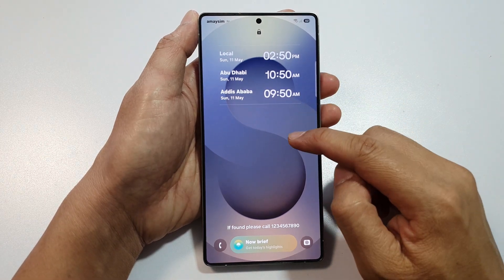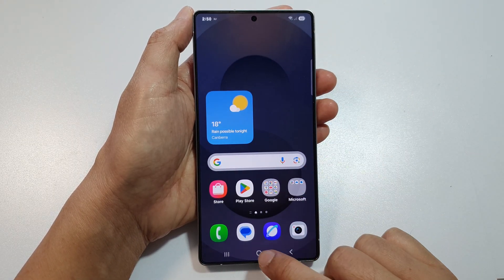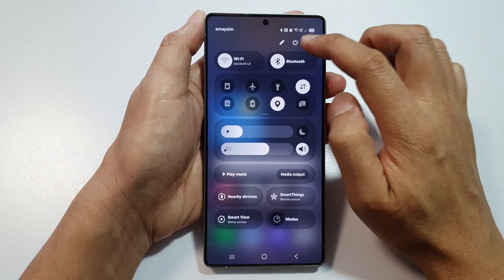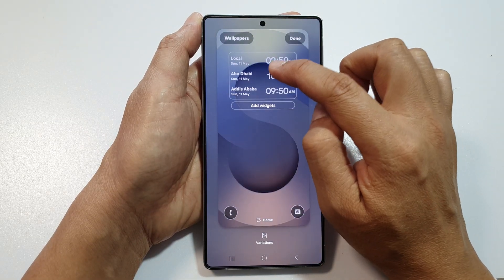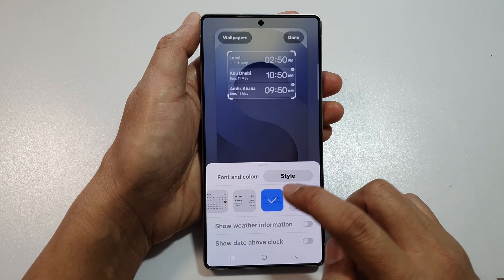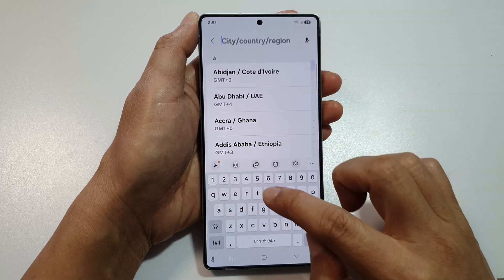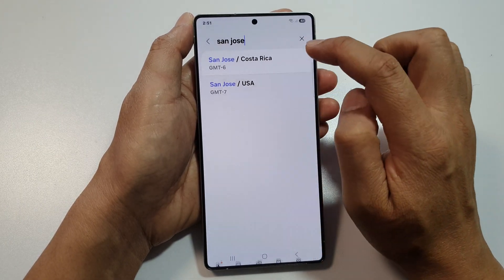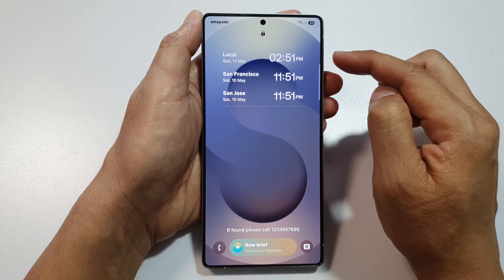🕒 How to Add Multiple City Times on Lock Screen – Galaxy S25/S25+/Ultra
Want to view different time zones right from your lock screen? This tutorial will show you how to add and customize a multiple city clock widget on your Samsung Galaxy S25, S25+, or Ultra. Whether you're managing international meetings or staying in touch with family overseas, this simple method keeps your global schedule at a glance—right where you need it.

🛠️ Step-by-Step Instructions:
Step 1: Go to Settings → Lock screen and AOD
Step 2: Tap on Wallpaper and style
Step 3: Tap on the Lock screen preview to open customization
Step 4: Tap on the Clock panel
Step 5: Tap the Style tab
Step 6: Choose a clock style that supports dual clocks or multiple time zones
Step 7: Tap Done to save and apply your new clock widget

📌 This video also covers topics:
✅ How to add dual clock or world clock to Galaxy S25 lock screen
✅ Customize lock screen clock widget on Galaxy S25/S25+/Ultra
✅ Show multiple time zones on your phone's lock screen